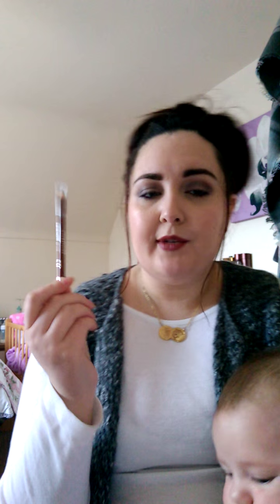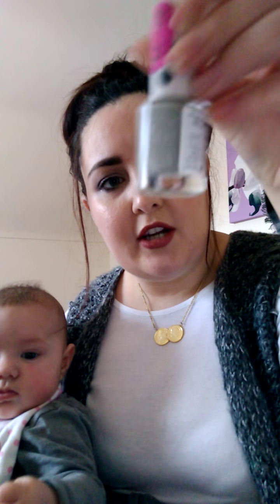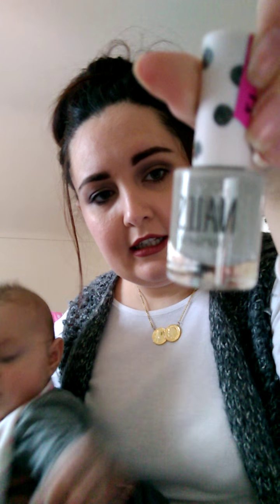Makeup haul & lip filler update 💉